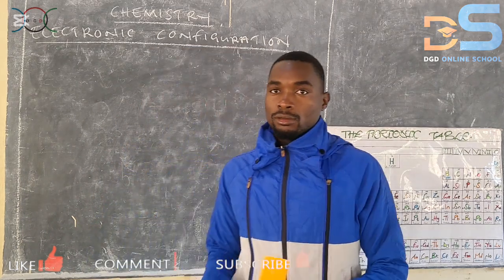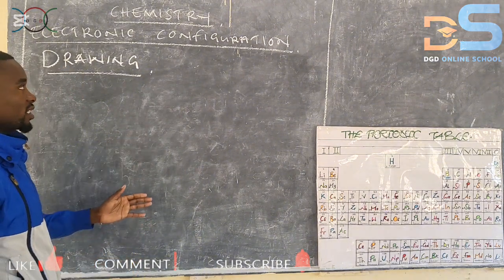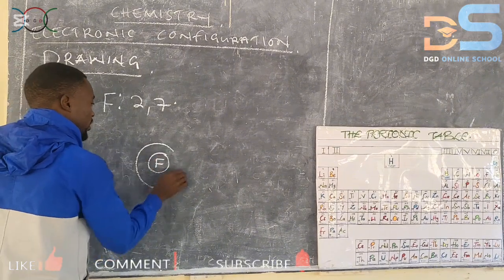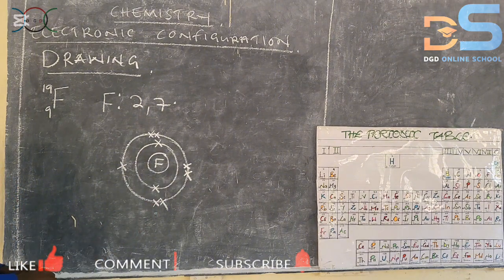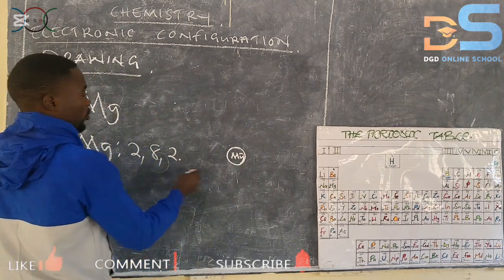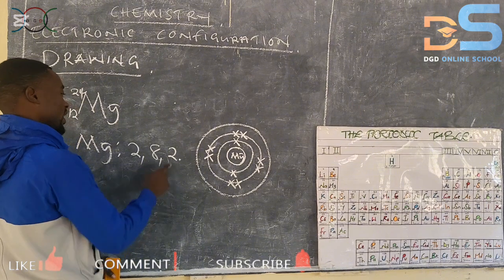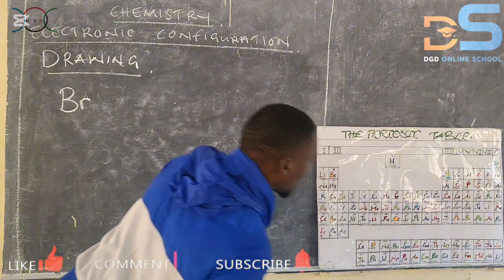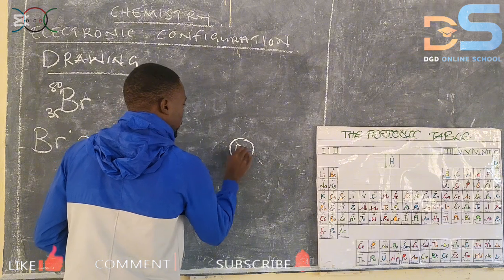Electron Configuration and Structures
Learn to draw electronic configuration diagrams with ease! This video tutorial covers:
Step-by-step guide to drawing electron configurations
Understanding Aufbau principle, Hund's rule, and Pauli's exclusion principle
Visualizing electron arrangement in atoms and ions
Perfect for students and chemistry enthusiasts, this video will help you master the art of drawing electronic configuration diagrams and boost your understanding of atomic structure.